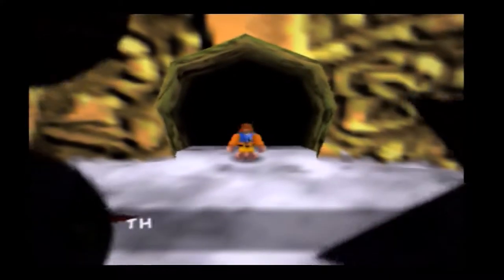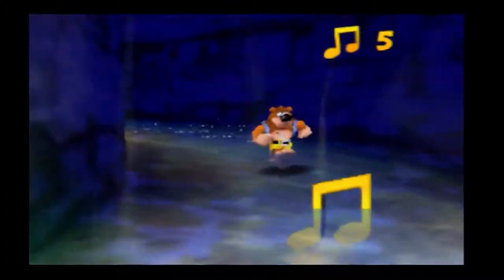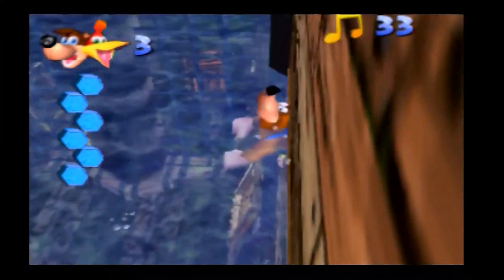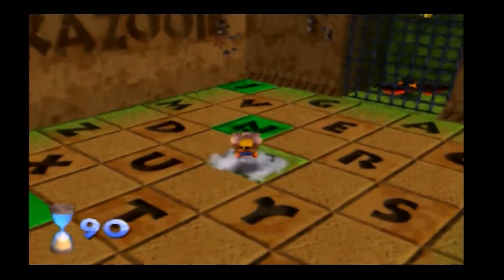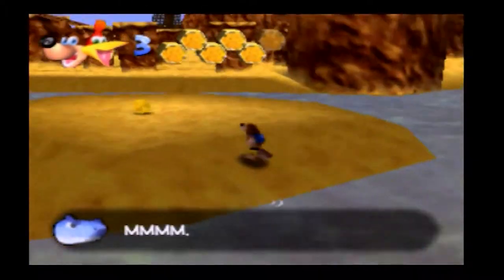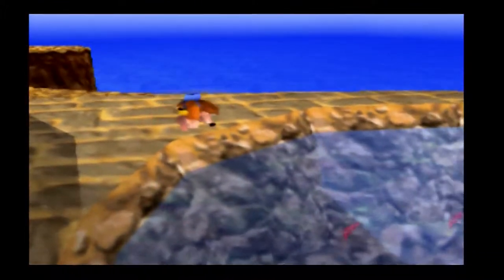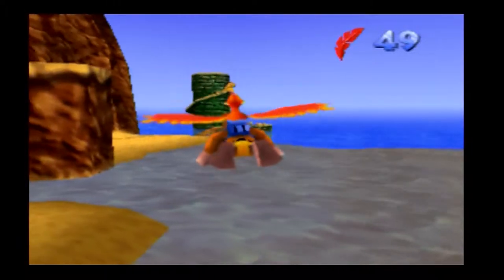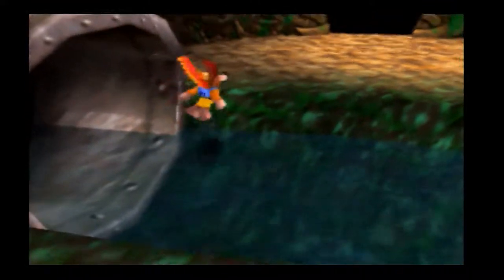Let's Play Banjo-Kazooie - Part 3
Sheep tackles his personal favorite N64 title, featuring a lazy but adventurous bear, a smart-mouthed bird and plenty of amazing collectables this is the glorious collectathon. Banjo-Kazooie!